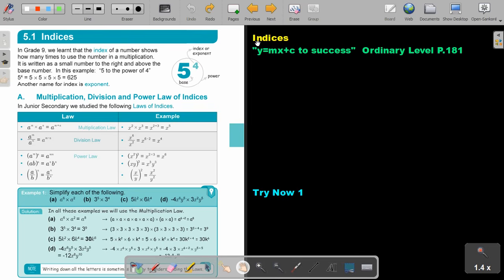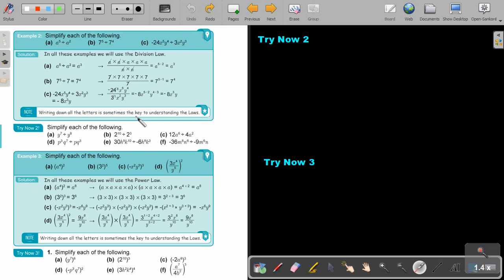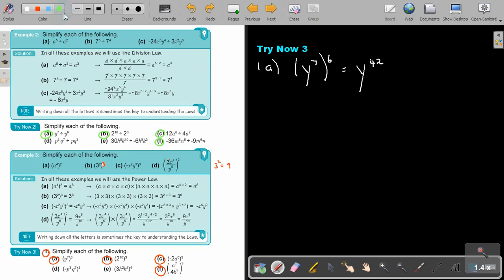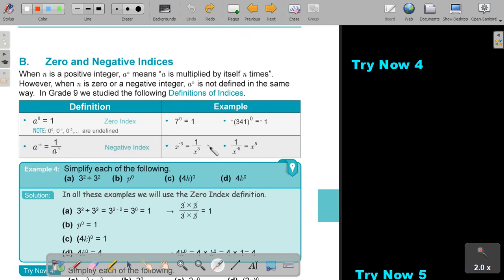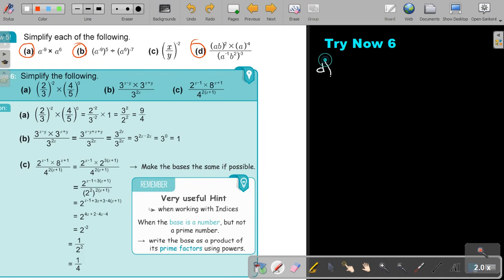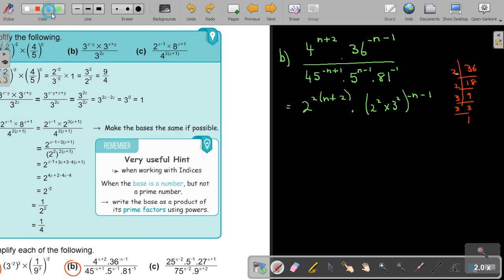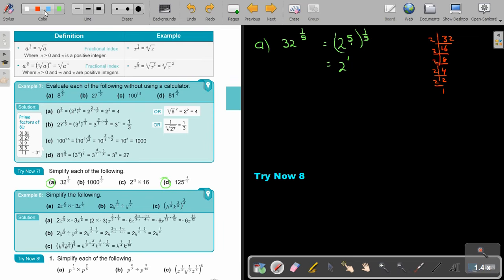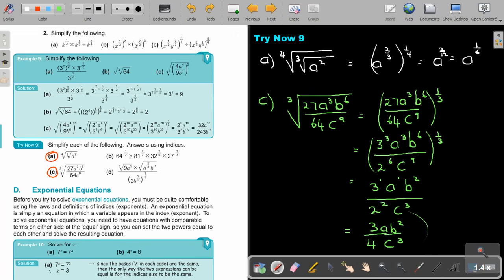5 1 Indices